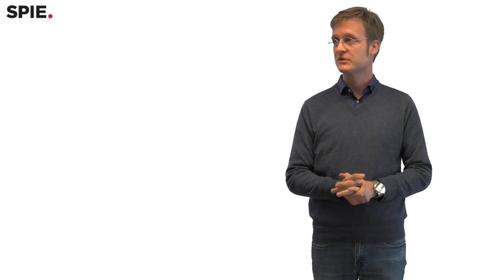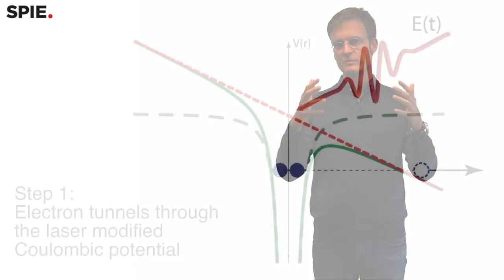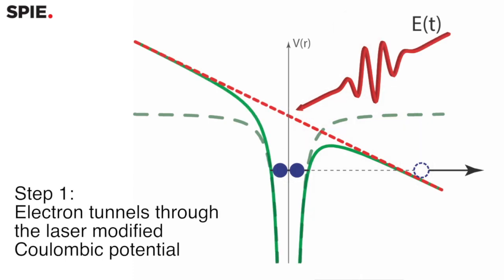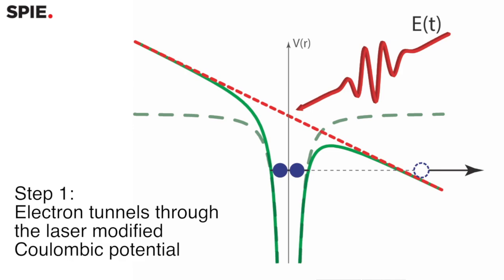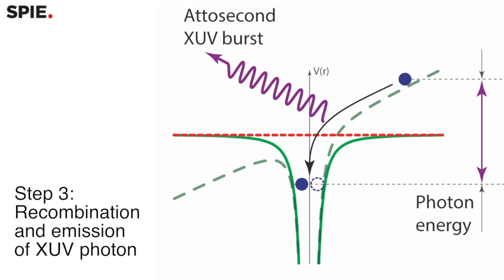Martin Schultze: Attosecond spectroscopy tracks electron dynamics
Early fascination with attosecond pulses led to curiosity about what phenomena could be studied.

Martin Schultze is a member of the Division of Attosecond Physics at the Max Planck Institute of Quantum Optics (Garching, Germany). He is also part of the Faculty of Physics, Ludwig-Maximilians University (LMU), Munich. Schultze studied physics at the ETH Zurich and received his PhD at the LMU Munich, Germany for attosecond gasphase experiments leading to the discovery of the unexpected delay in the photoelectric effect. In the groups of Ferenc Krausz at the Max Planck Institute of Quantum Optics and Steve Leone at the University of California, Berkeley, he established attosecond spectroscopy as quantitative tool to time resolve solid-state electron dynamics that now allows to test the suitability of novel regimes of extreme light-matter interaction for ultrafast signal manipulation.